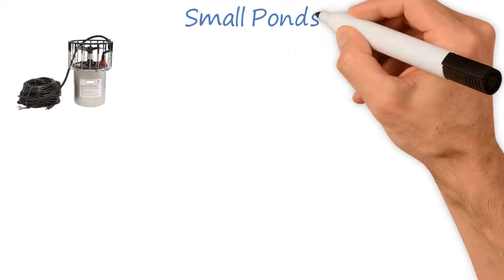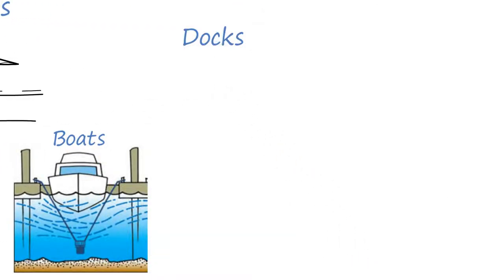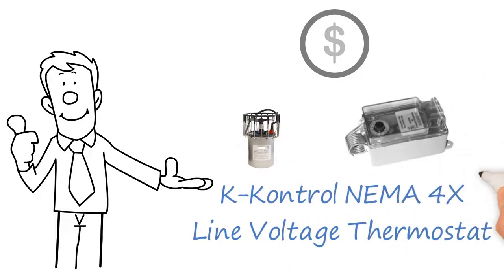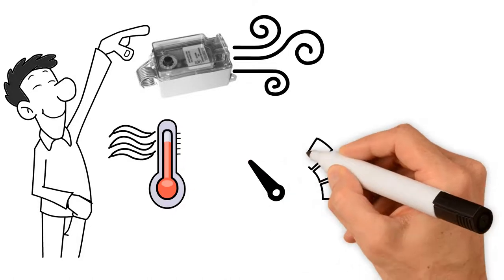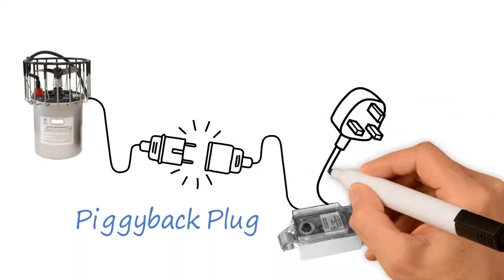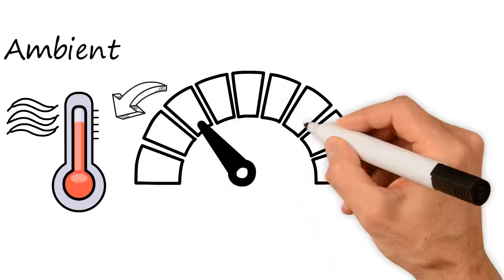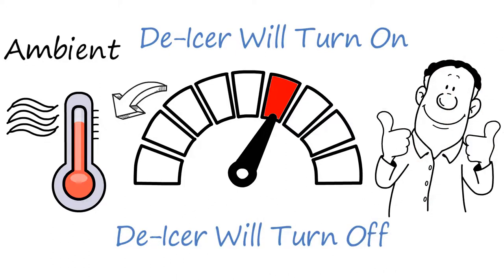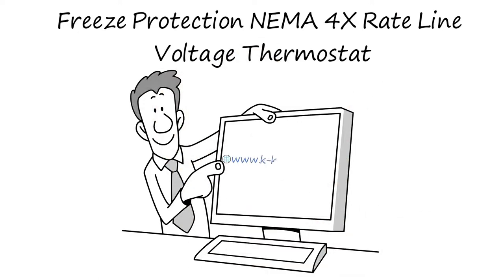K-Kontrol De-Icer Thermostat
With winter steadily approaching, it’s time to make sure our methods for preventing ice in small bodies of water are ready. Check out this video to learn another way to help make your deicers a little smarter this year.